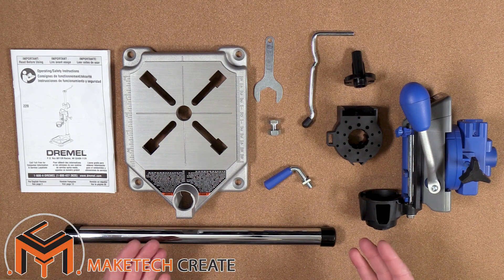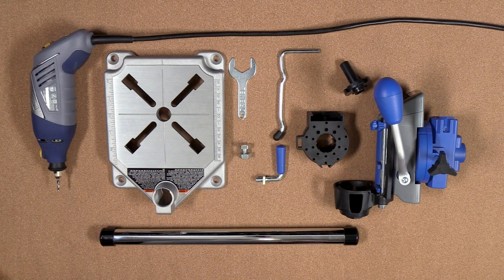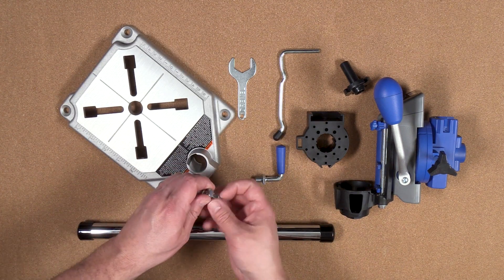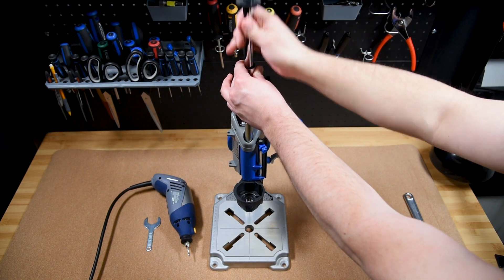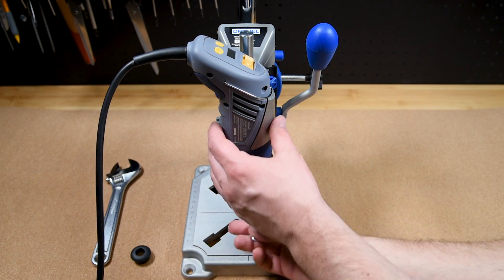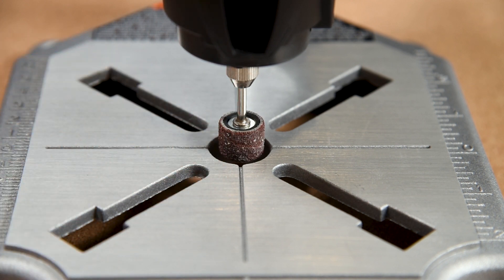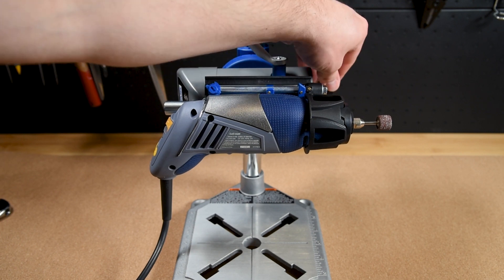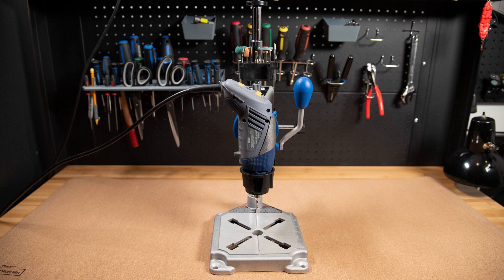Dremel Workstation / Rotary Tool Mini Drill Press Test & Review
Today I'm doing a test and review the 220-01 Dremel Workstation. This neat attachment lets you turn your rotary tool into a mini drill press, tool holder and flex shaft holder all in one.
It works with rotary tools, Dremel 3000, Dremel 4000, and many other non-Dremel brand rotary tools.

DREMEL Workstation Features:
* Articulating drill press - drills perpendicular and angled holes in 15-degree increments, up to 90 degrees horizontal
* Tool holder - holds tool at 90 degrees horizontal for tasks such as polishing metal objects, sanding different shapes or metal pieces
* Flex shaft tool stand - allows telescopic adjustment between 16 and 29 In. in height
* Crow's nest provides on-board storage for drill bits, wrenches, and other Dremel accessories